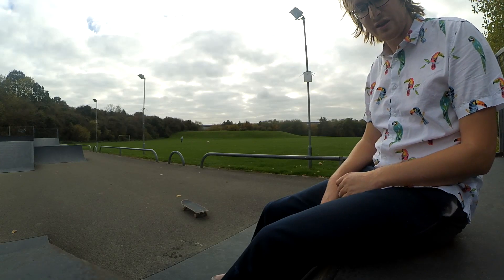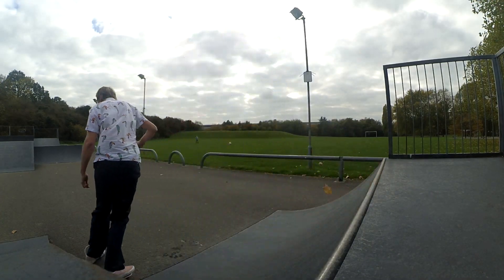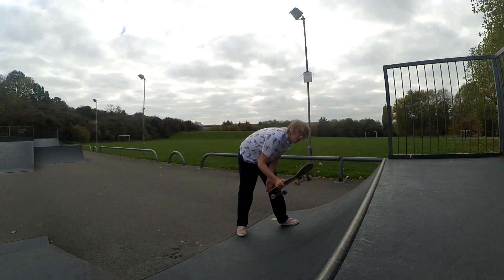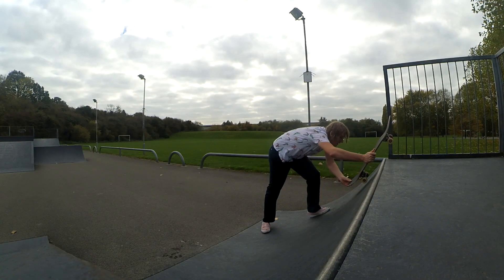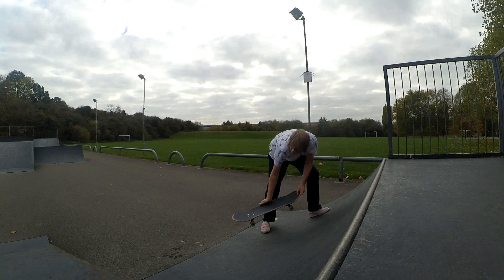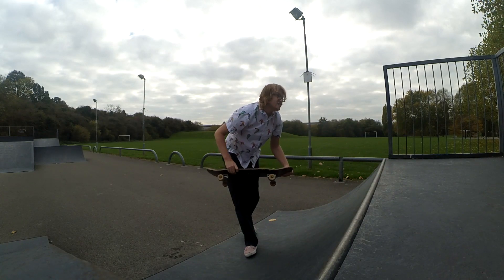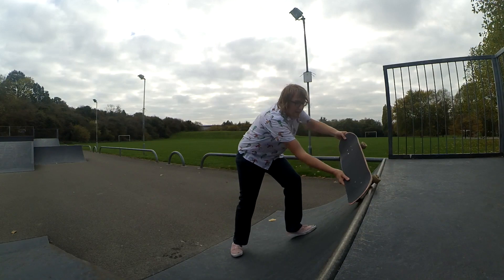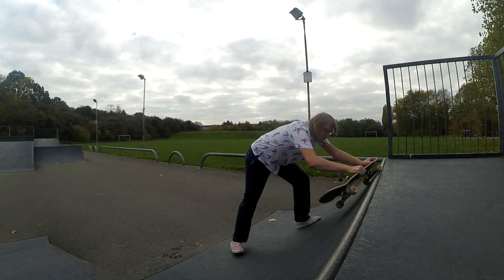How To Backside 5-0 On A Mini Ramp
I've been using the premiere feature a lot because it seems to do a far better job of notifying you guys than just uploading! I am at work so expect a slow down of videos for a while until i work out a good pattern for creating videos while at work!